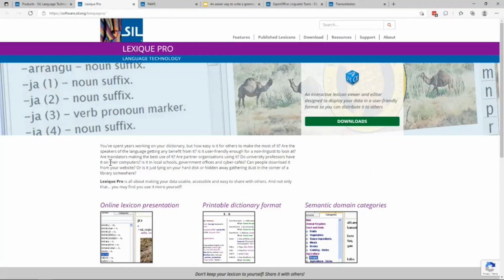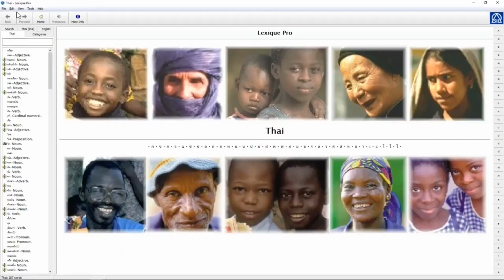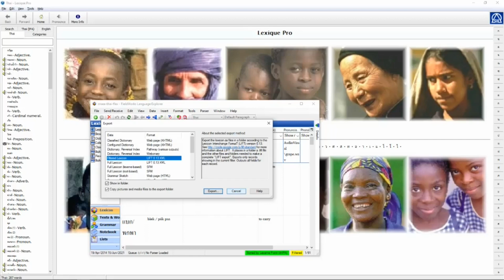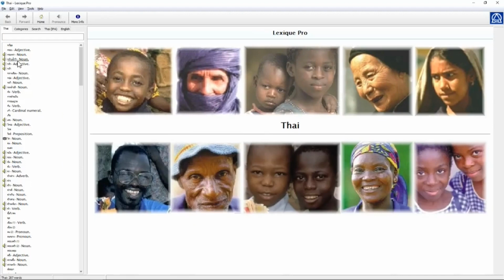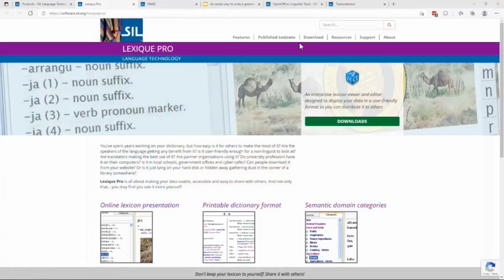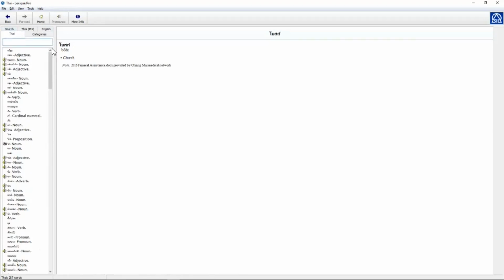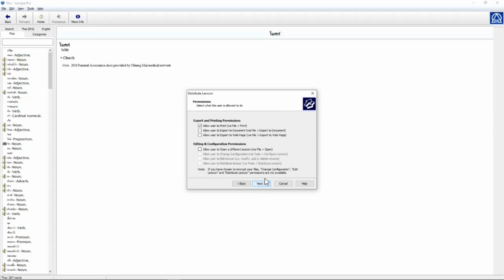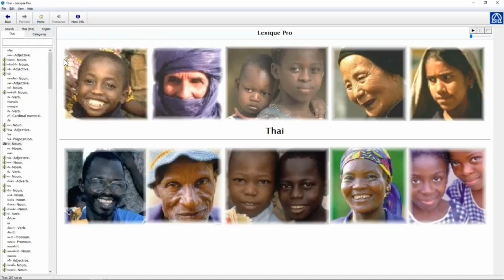Introduction to Lexique Pro: a tool used to help display your lexical data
This video introduces Lexique Pro.
From the SIL Website
You’ve spent years working on your dictionary, but how easy is it for others to make the most of it? Are the speakers of the language getting any benefit from it? Is it user-friendly enough for a non-linguist to look at? Are translators making the best use of it? Are partner organisations using it? Do university professors have it on their computers? Is it in local schools, government offices and cyber-cafés? Can people download it from your website? Or is it just lying on your hard disk or hidden away gathering dust in the corner of a library somewhere?

Lexique Pro is all about making your data usable, accessible and easy to share with others. And not only that… you may find you use it more yourself!